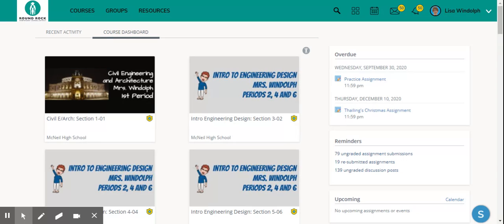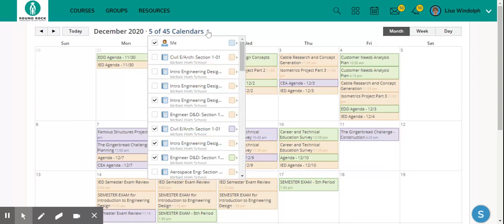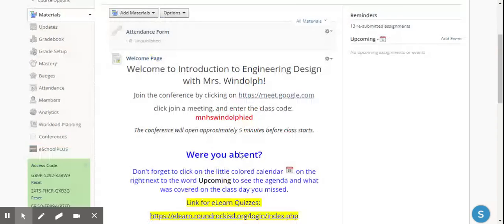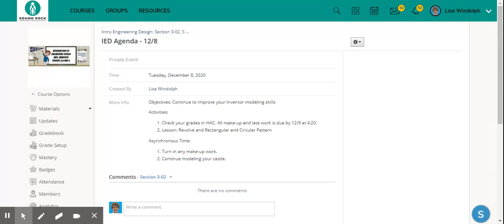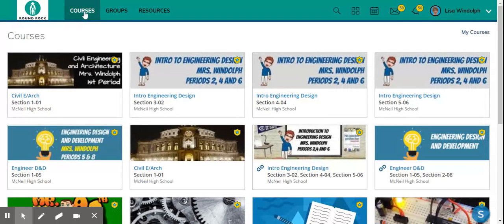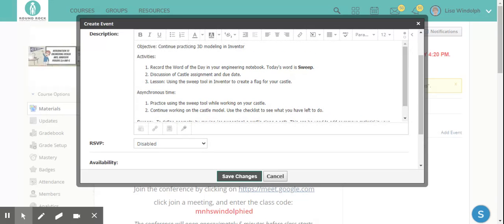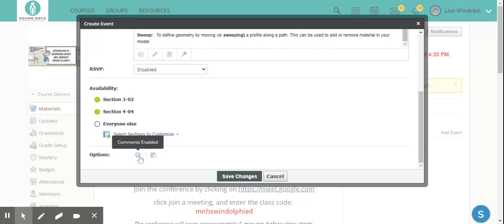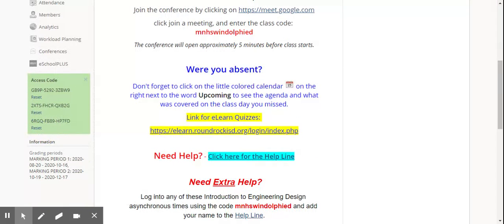Using the Schoology Calendar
This video covers using the Schoology calendar to help students keep track of their work.